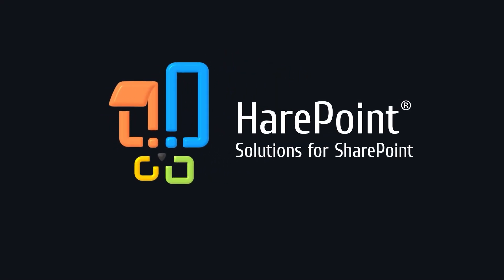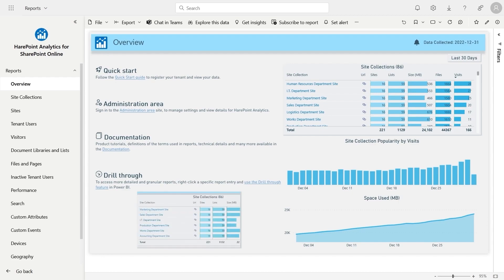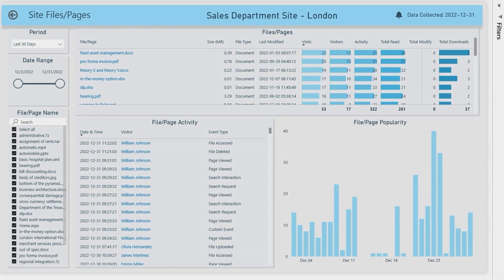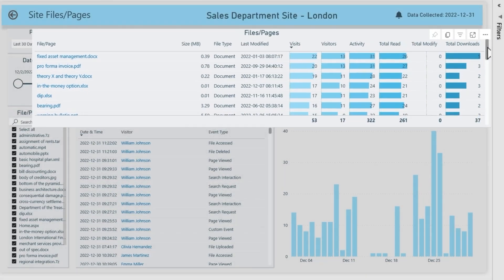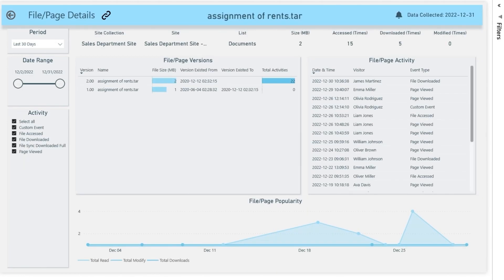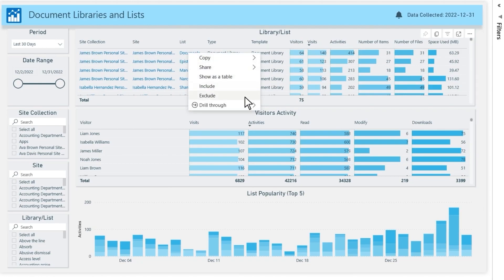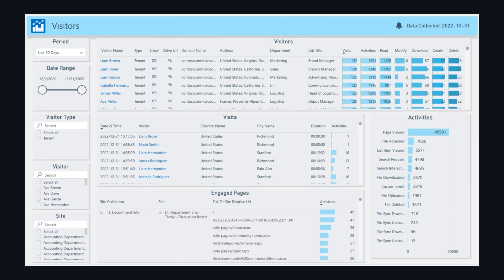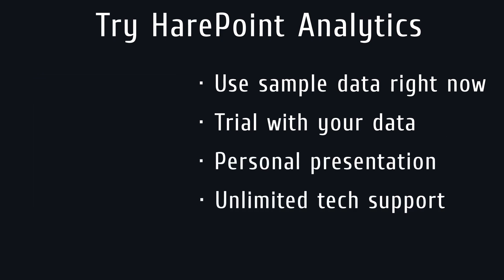SharePoint Analytics: Find Popular Documents and Pages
Discover how to find top content in your SharePoint Online / Office 365 environment.  Learn how to analyze file and page usage with HarePoint Analytics. It provides advanced usage reports, offering accurate insights for your tenant. Unlock the full potential of SharePoint Online in Microsoft 365 with precise data at your fingertips.

⏱️ Timestamps:
0:00 Introduction
0:18 HarePoint Analytics for SharePoint Online in action
0:29 Site Collection report
0:39 Site Files / Pages report
1:48 File / Pages Details report
2:00 Document Libraries and Lists reports
2:25 Files and Pages across a tenant
2:34 Other reports
2:51 Try it now! Or schedule a presentation.